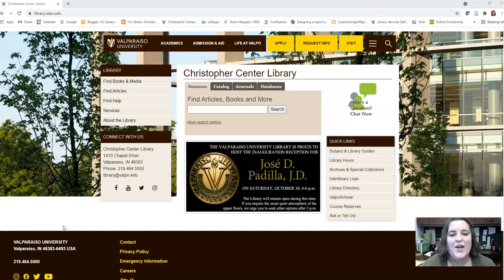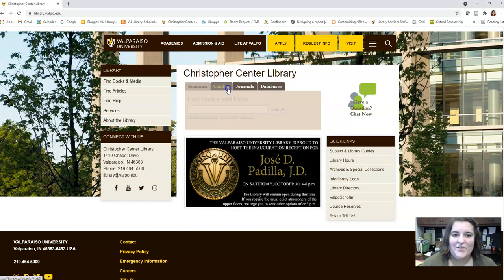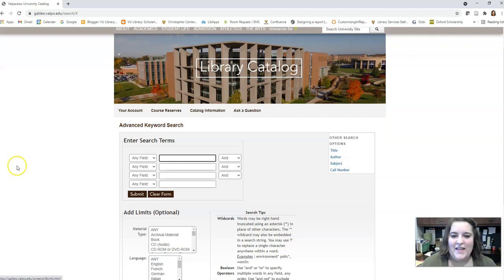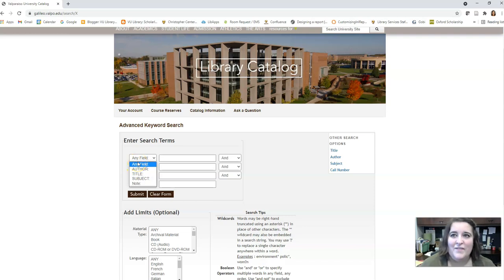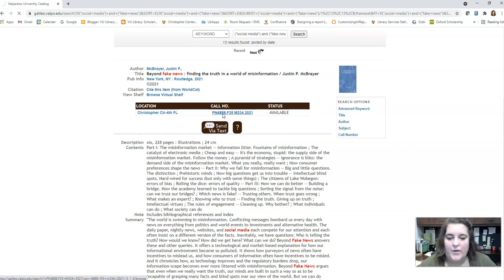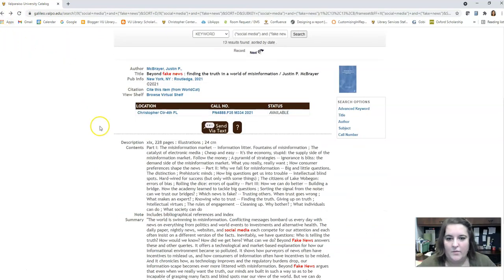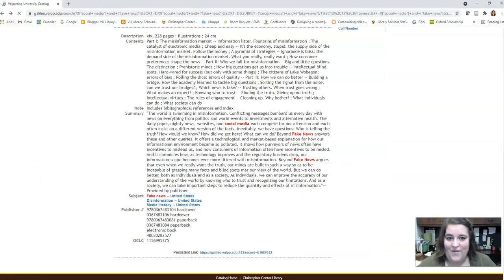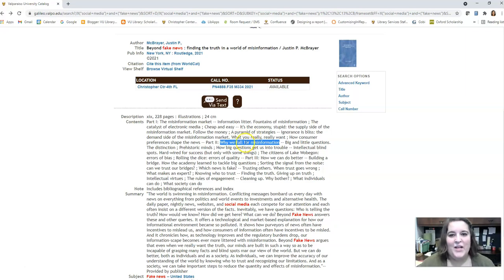Core Library Knowledge- The Library Catalog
Learn some ways to make the library catalog work for you!